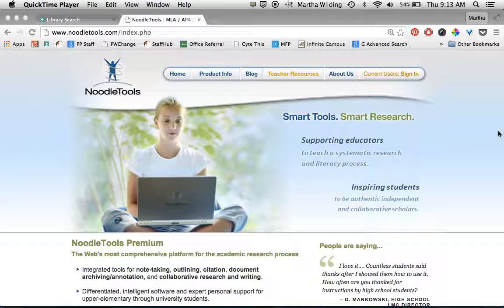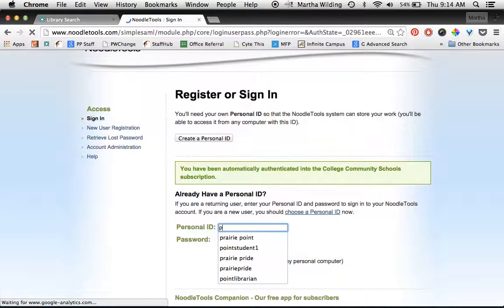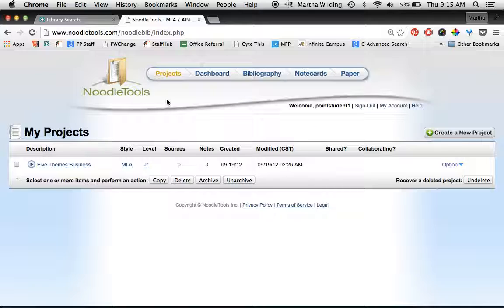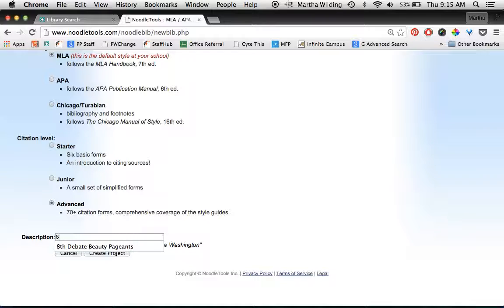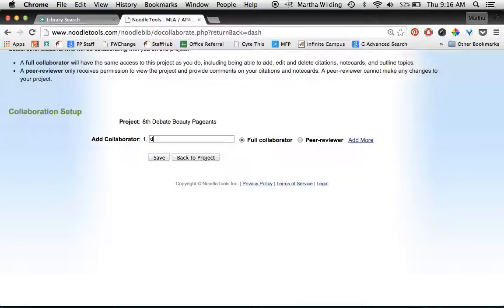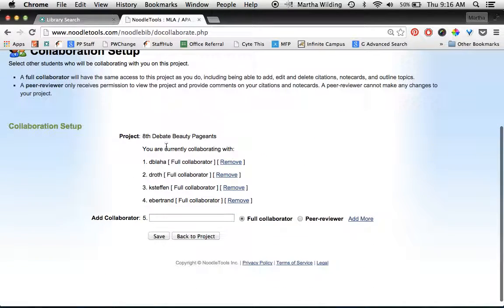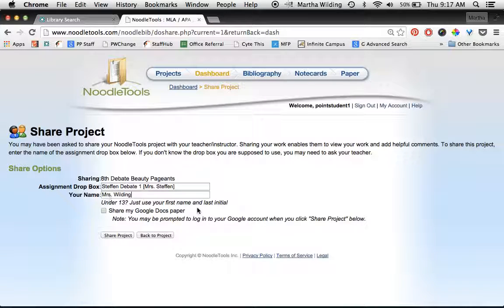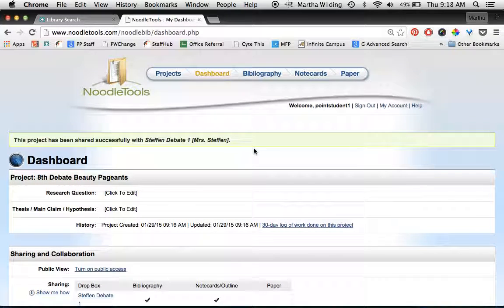Create a shared NT project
How to video for creating shared Noodletools projects for 8th grade debate unit.